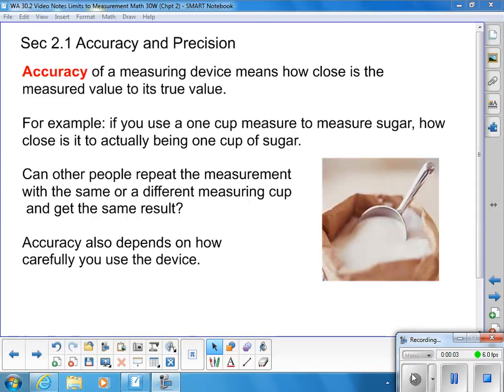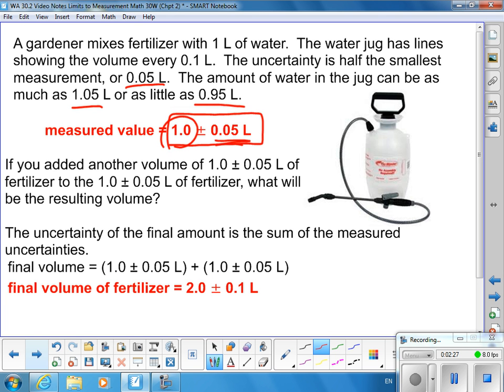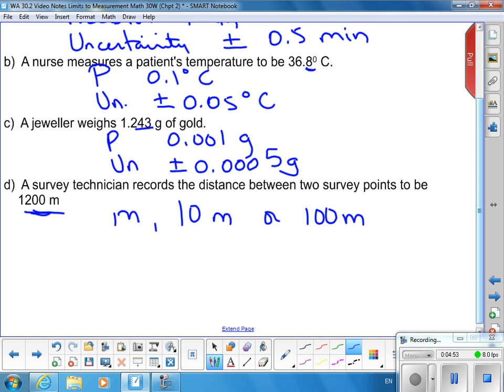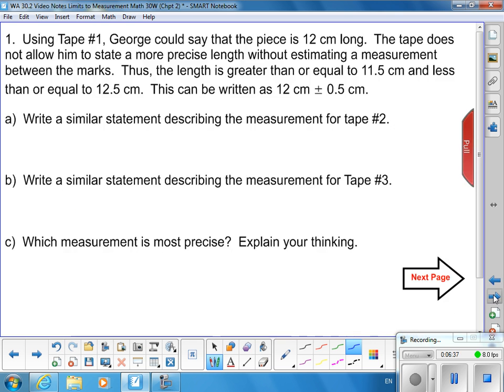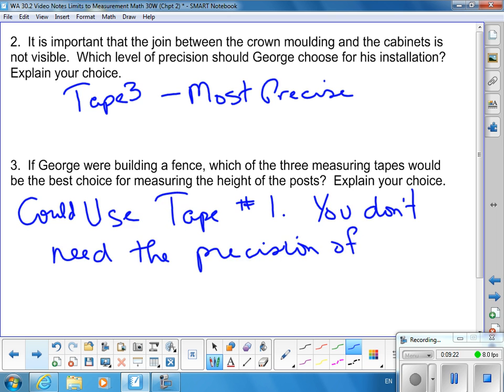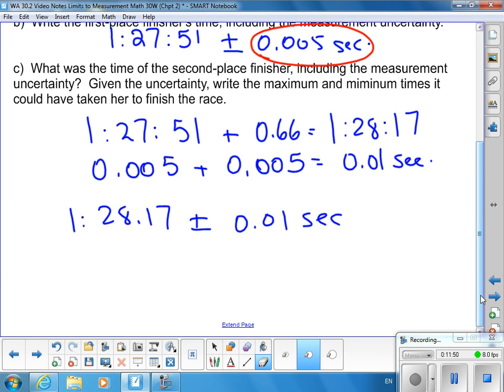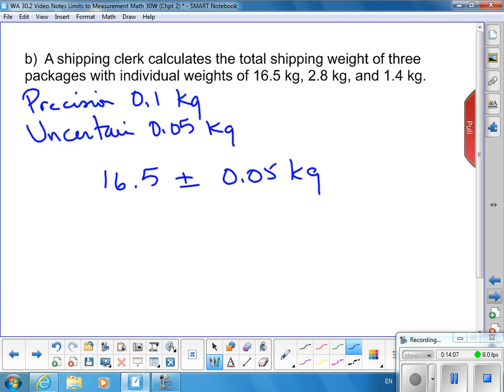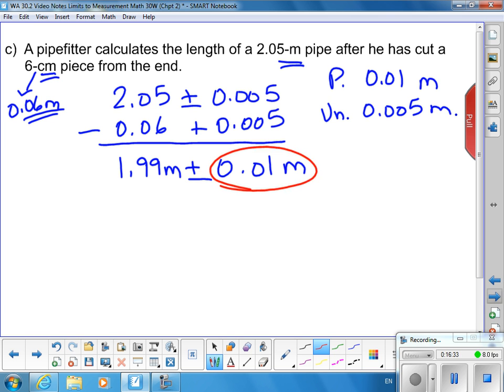WA 30 2 Lesson 1 Accuracy and Precision